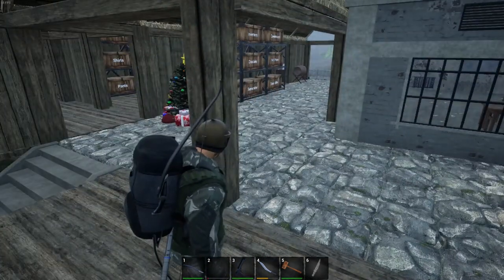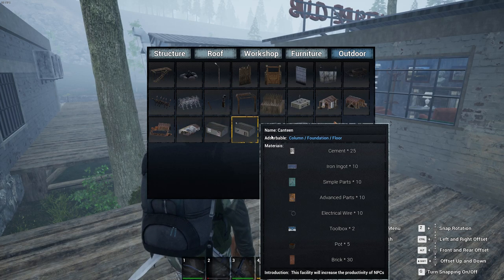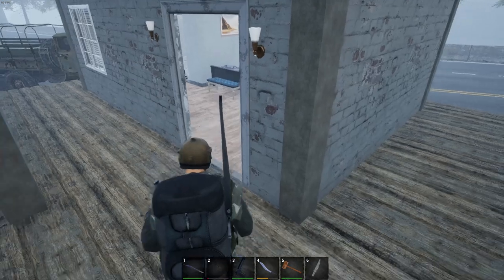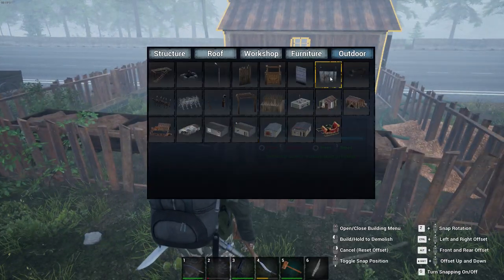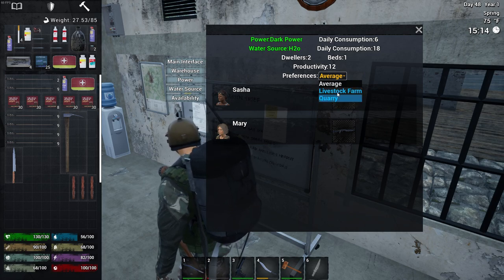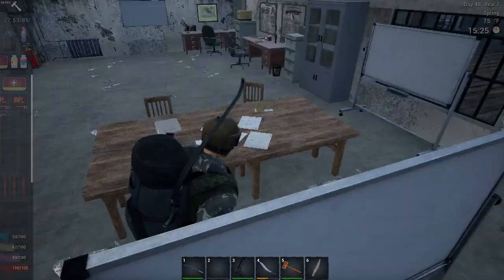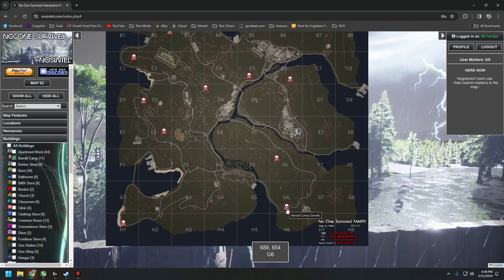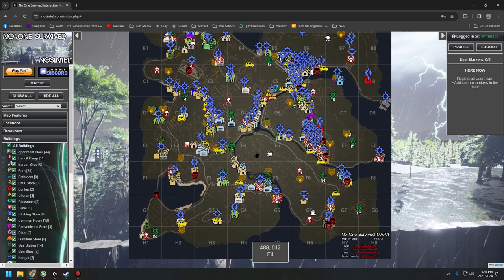NPC FAQ in No One Survived Ep.4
This episode is a short one where I discuss what I have found out so far about the NPC's in No One Survived. There isn't much fact online about how this game loop works so I cover a few questions I have seen in discussions and around in Discord.
If you have any testing facts or info I don't include please let me know and I will make an updated video in the future!